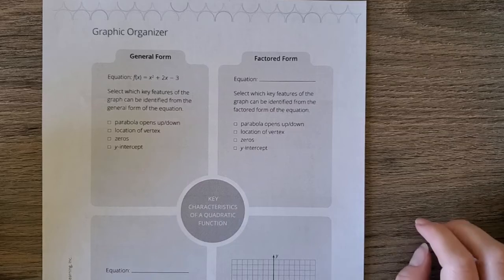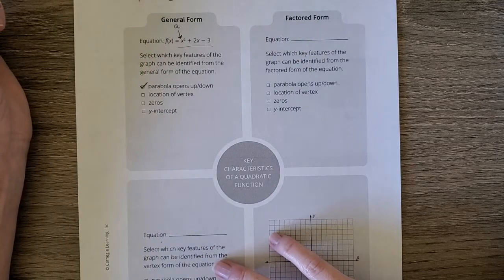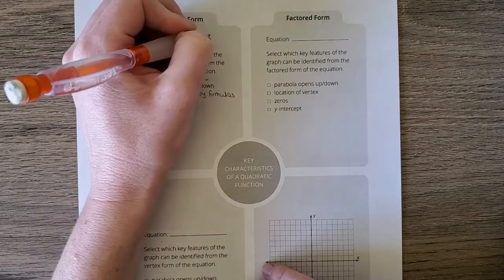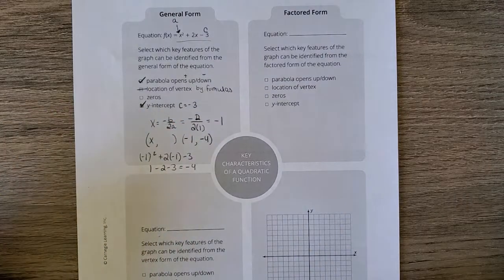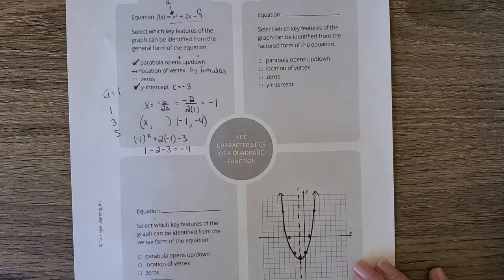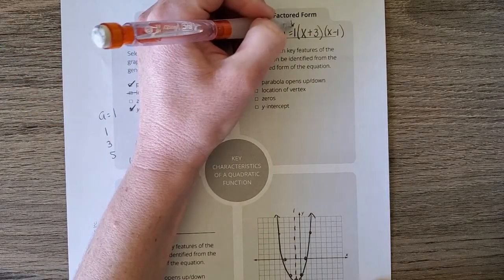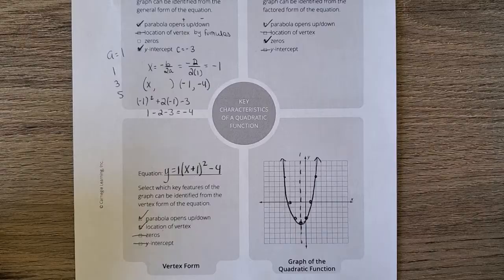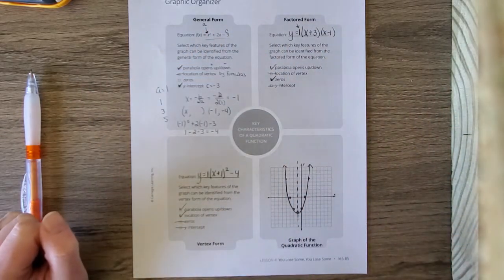8th Grade Algebra - Graphic Organizer #1